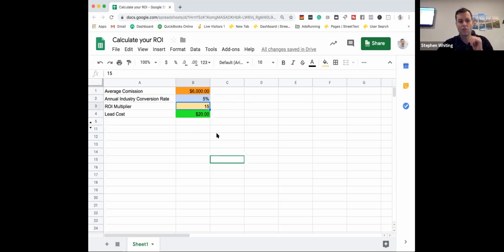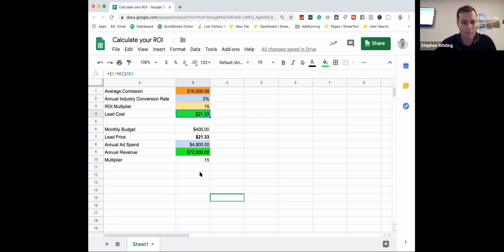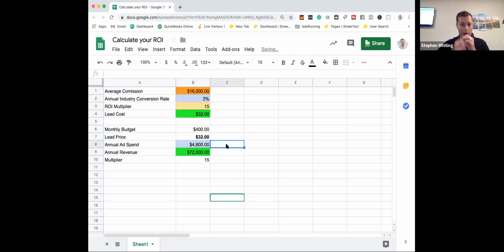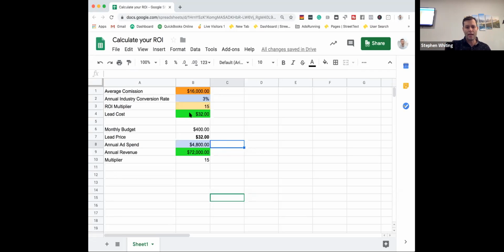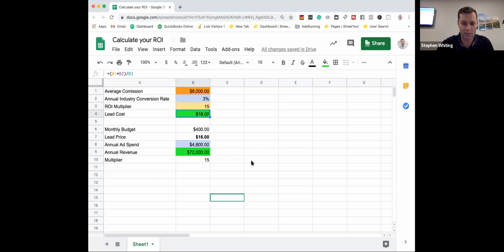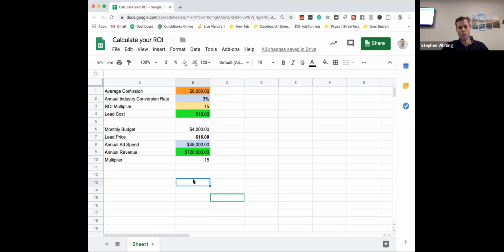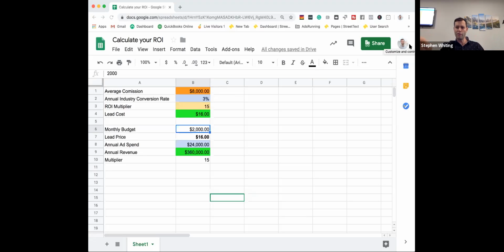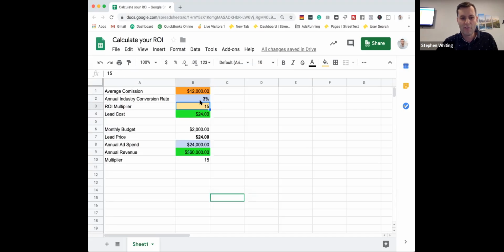StreetText Mastermind: Know your ROI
Steve breaks down how to track your ROI and how it ties to your ad performance and spend.